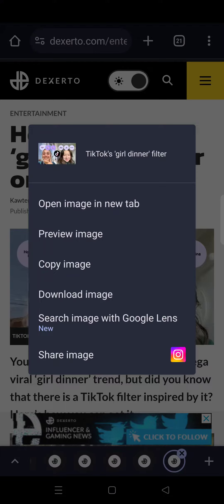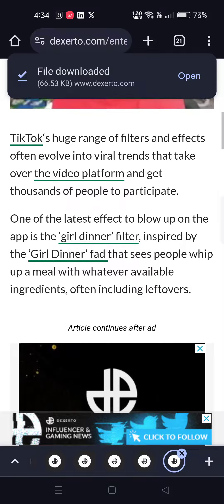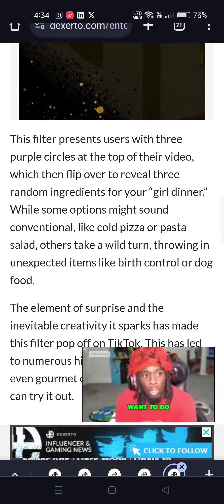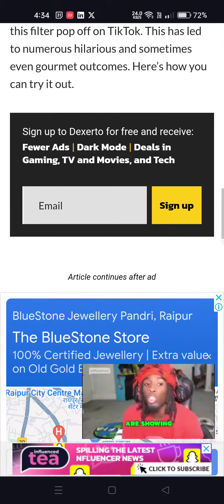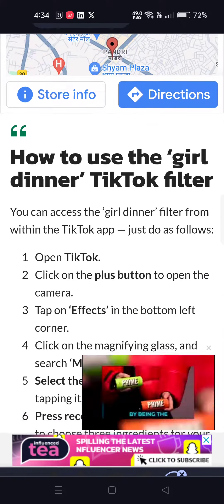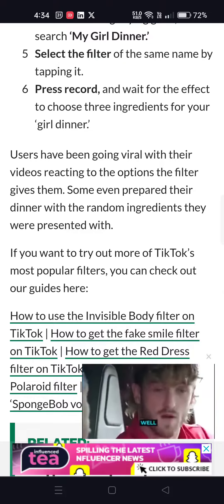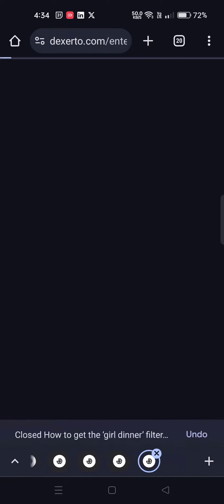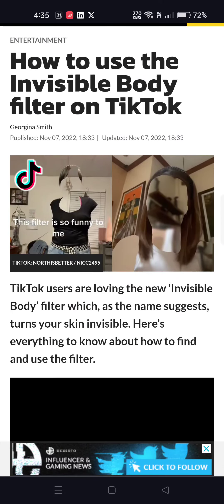How to get the ‘girl dinner’ filter on TikTok